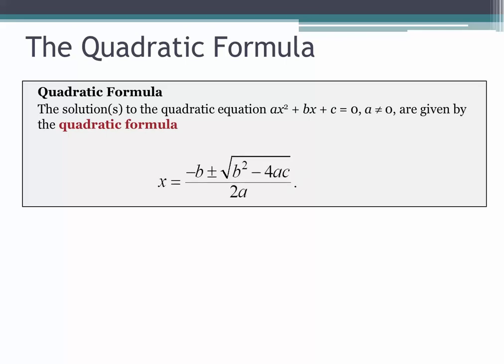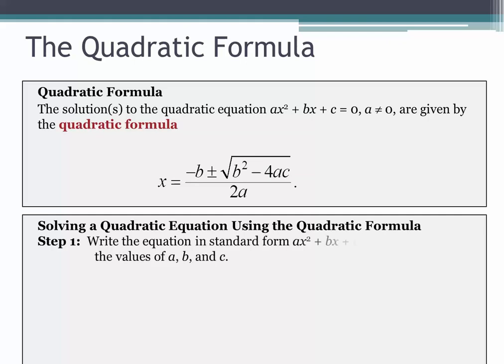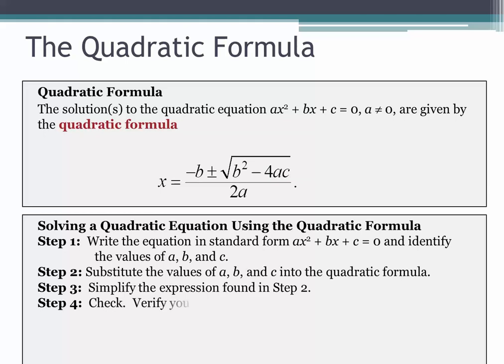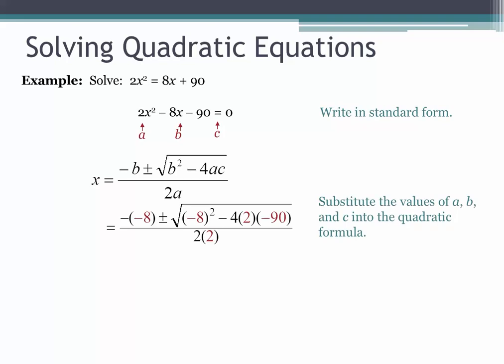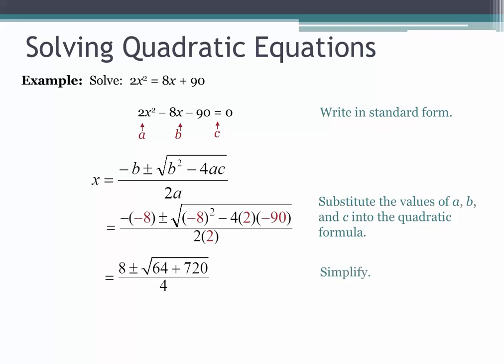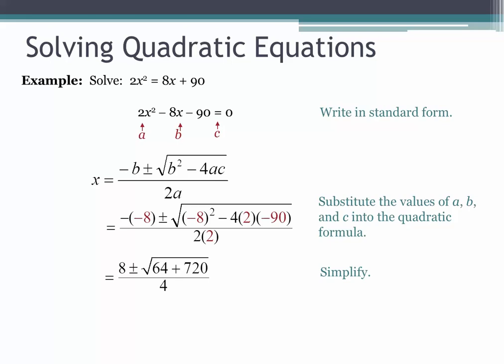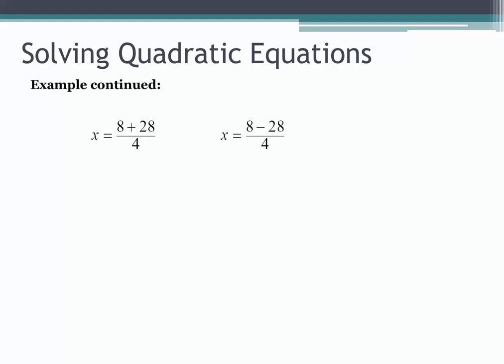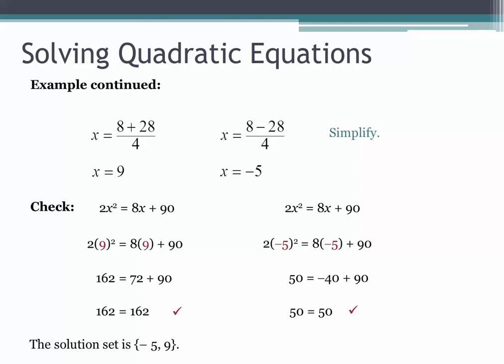Quadratic Formula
Description